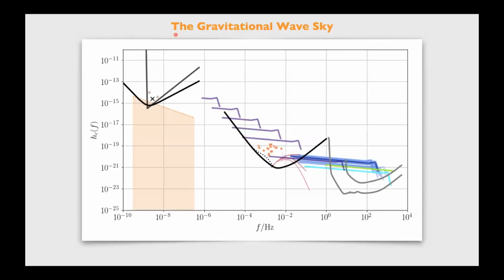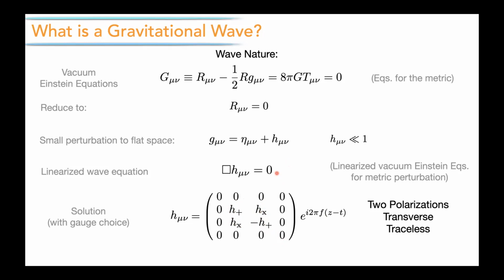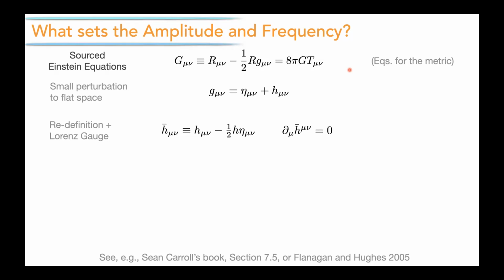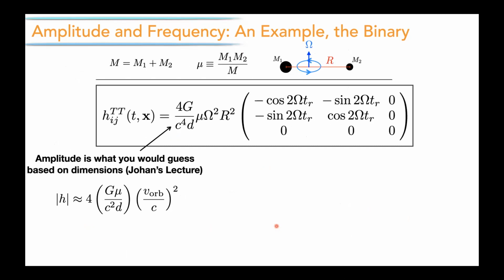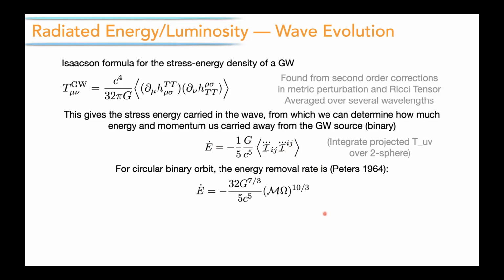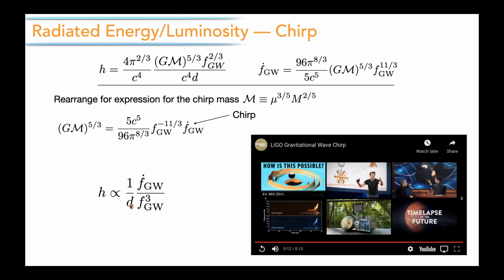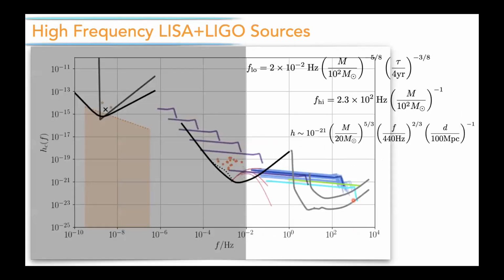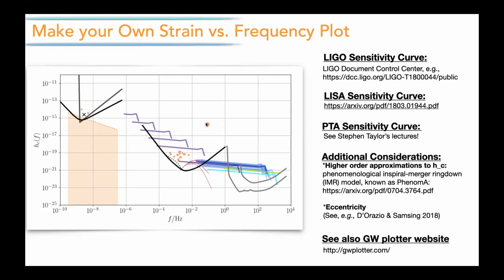Day 1 Lecture 2 Daniel D'Orazio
2021 NBIA Summer School on Gravitational Wave Astrophysics:
Gravitational Wave Basics II